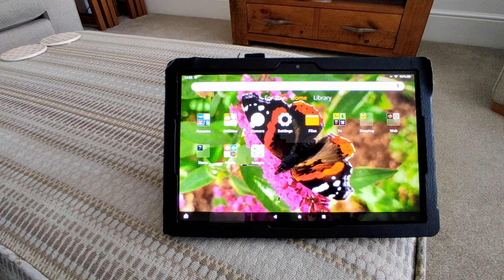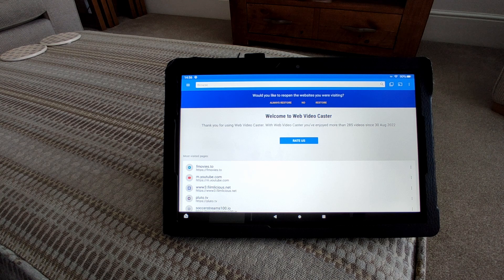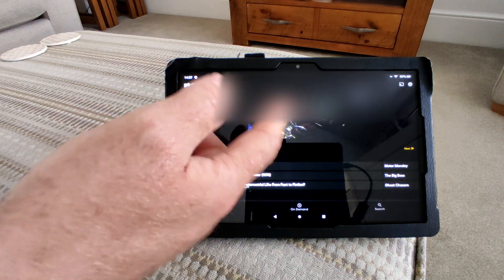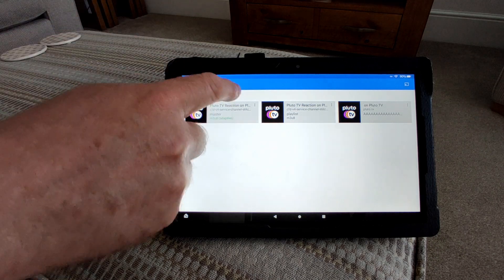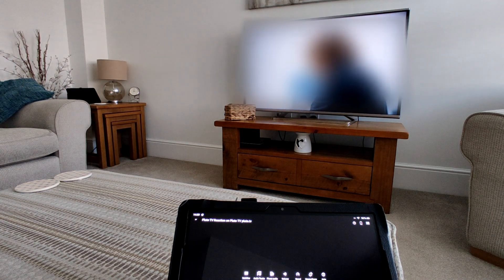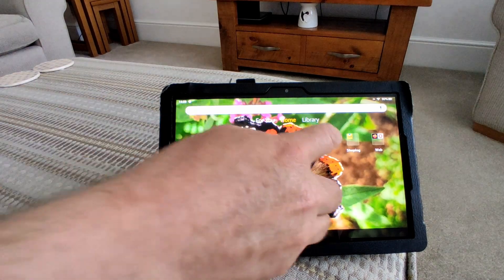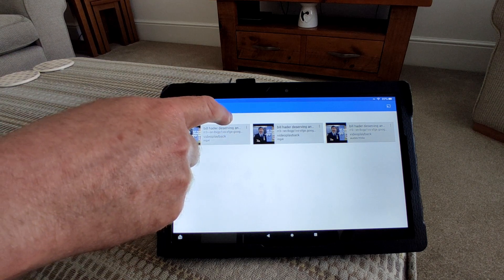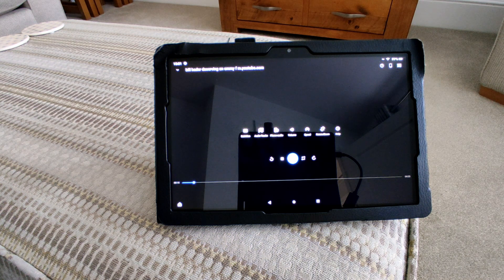How to Cast Videos from Your Android Device to Your Smart Television or ChromeCast When Using a VPN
Using a VPN and changing your location, will enable you to access more content on video sites such as YouTube, Pluto TV and even Netflix. While it's easy to watch this content on your tablet, phone or laptop, while using a VPN, there's no obvious way to cast these videos to your smart television or ChromeCast, since the devices will be connected to your Wi-Fi and not a VPN.

There is, however, an easy way easily to do this by using your android device, and downloading a program called "Web Video Caster", which is available from the Google play store.

It works very much like a web browser, and allows you to cast and route videos from your android device straight to your Smart television or ChromeCast.

Please note, that your smart television might not support all video formats, but if you're using ChromeCast this should work with most video sites. You also need to make sure that you keep the app open, on your android device, unless it will stop casting.